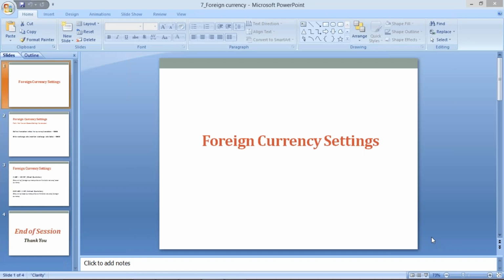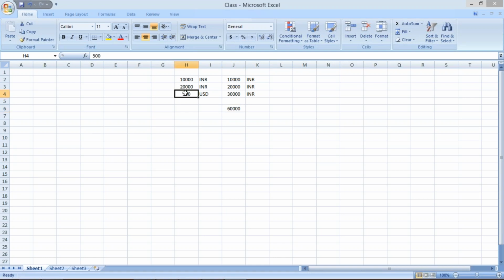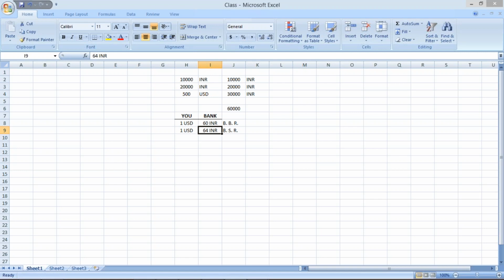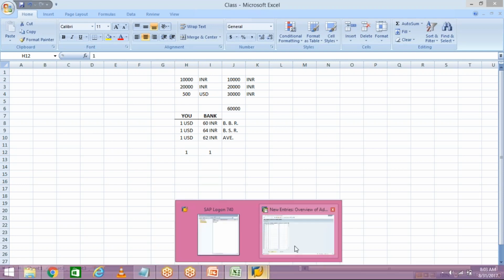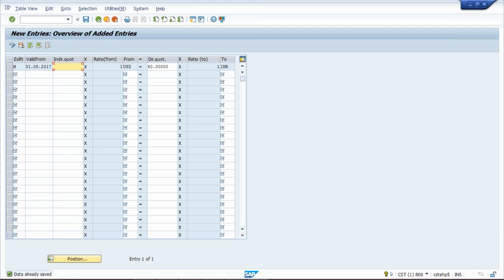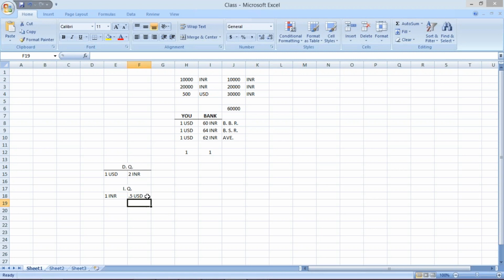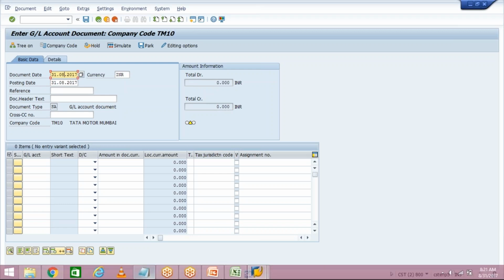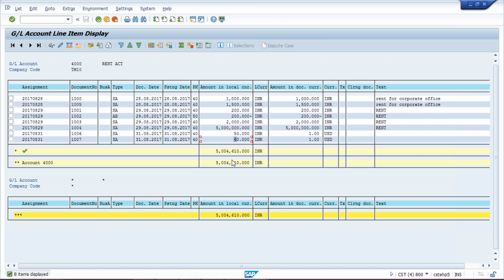SP FICO_Foreign Currency setting